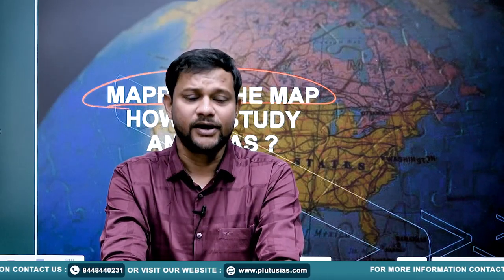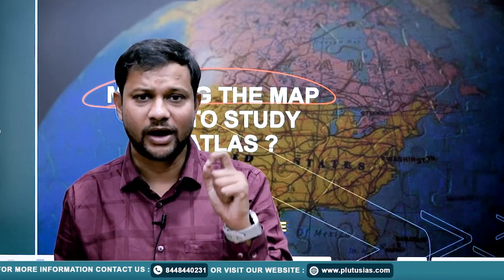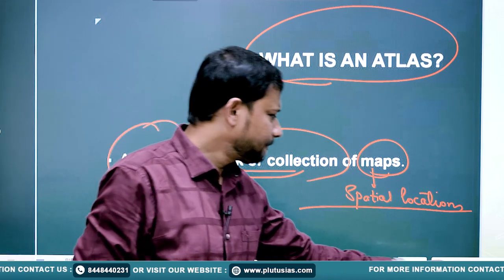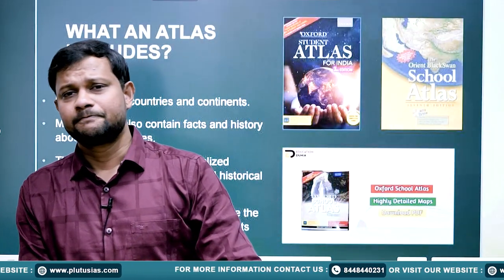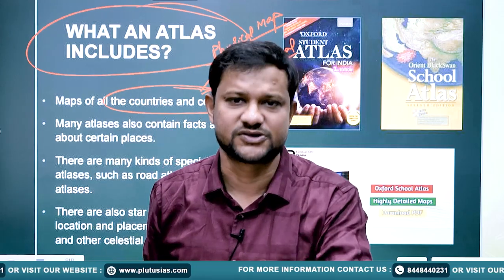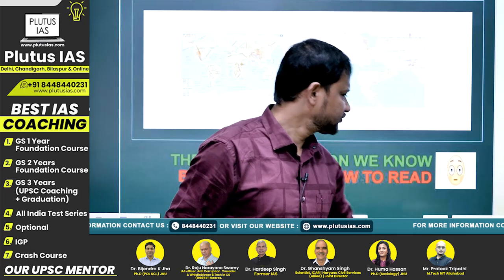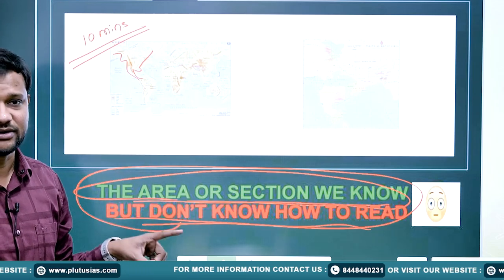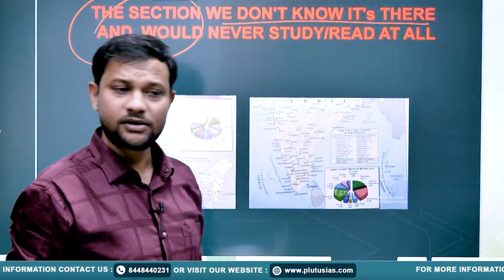How to Effectively Study Atlas for UPSC CSE | Geography Tips by Akshay Sanjay Gurubhaiye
Welcome to PLUTUS IAS! In this video, Akshay Sanjay Gurubhaiye (IFoS PCS Interview 2018) shares valuable tips on how to study an atlas effectively for the UPSC CSE Geography syllabus. Learning to read and analyze an atlas is crucial for understanding geography, especially for competitive exams like UPSC. Akshay Sir will guide you on what to focus on in an atlas, how to remember key locations, and strategies for retaining essential geographical details. Watch till the end for practical tips that will help you excel in your preparation.

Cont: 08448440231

How to study an atlas for UPSC
Atlas study tips for UPSC CSE
Geography atlas preparation for UPSC
Best way to use an atlas for UPSC
How to memorize atlas for UPSC
UPSC CSE geography atlas tips
Study geography using an atlas
How to read an atlas for UPSC exam
Tips to study atlas for UPSC geography
UPSC atlas study strategy
Geography for UPSC using atlas
UPSC preparation with atlas study
Effective atlas reading for UPSC CSE
Geography map study tips UPSC
Atlas and map study tips for UPSC CSE
Akshay Sanjay Gurubhaiye UPSC atlas tips